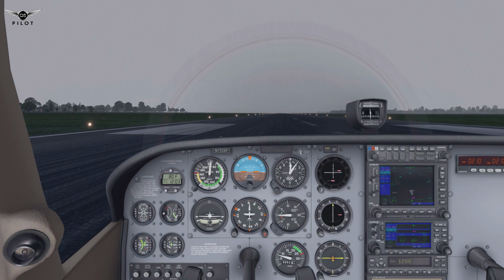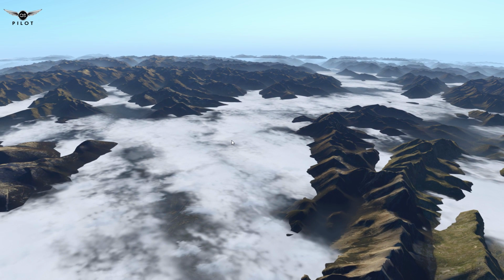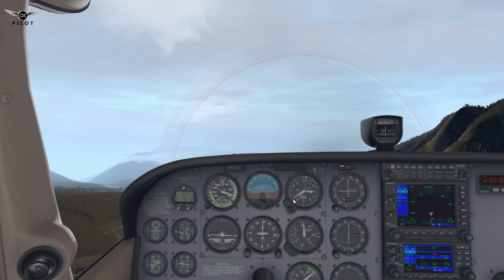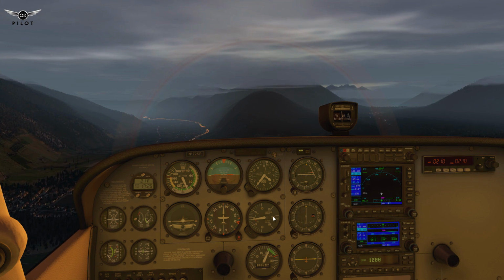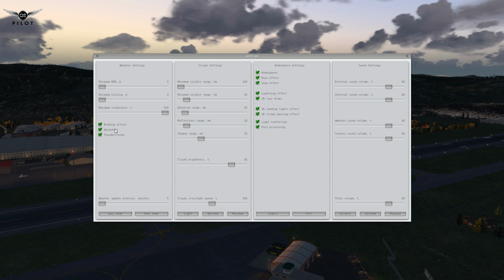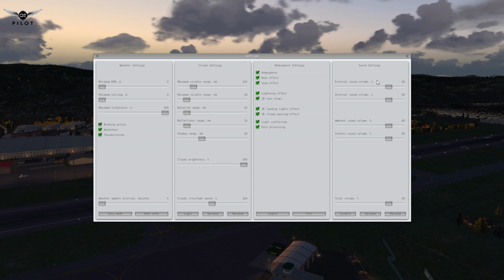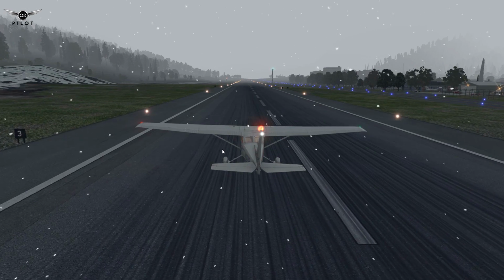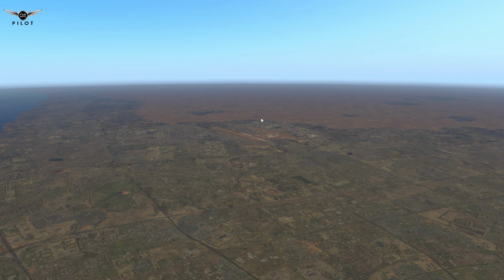X-Plane 11 | xEnviro Weather and Environment Engine for X-Plane 11 and X-Plane 10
xEnviro was created for X-Plane 10/X-Plane 11 as a result of multi-year effort from high-level engineers and programmers of “Commercial Simulation Systems” LLC.
xEnviro replaces the default X-Plane environment, making it supposedly more realistic.

This a first look video at xEnviro for X Plane 11.